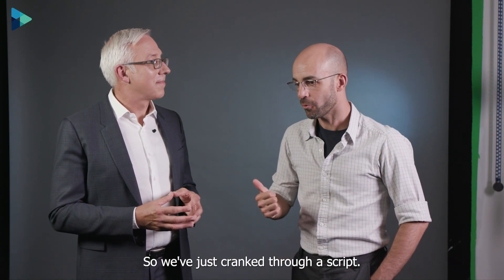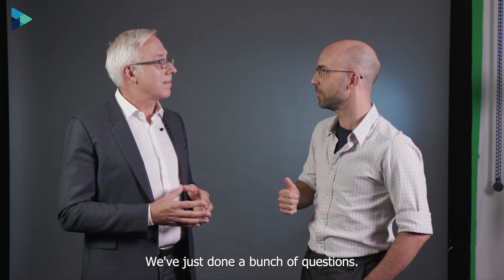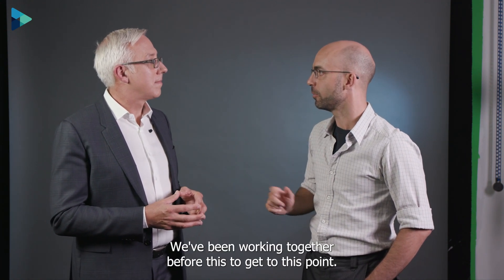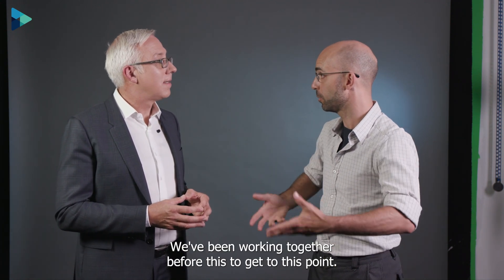What goes into building your Investor Engagement System® ?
Typically I work with CEO's and their Executive Team to implement my Investor Engagement Systems™, which move through stages of Strategy, Marketing and Video Storytelling.

This lays the foundations for:

* A great looking, compelling, consistent and semi-automated process for engaging stakeholders and investors
* Messaging that attracts high quality, mission aligned deal flow
* My clients being sought out as figureheads of their industry
* Improved branding and business development collateral
* Powerful testimonials from stakeholders and partners
* 6-12 months of evergreen video content

We measure the success of them in ways such as:

* Attention and enquiries increasing
* Highly engaged users being identifiable and followed up with
* The Executive being upskilled and using the new marketing tools
* Measured improvements in the cycle time and efficiency of team members working with new enquiries through to closing business

The value my clients have seen as a result:

* Large-scale investment in their propositions
* Engagement at the highest levels of Government and Industry
* Accelerating the commercialisation of innovative technologies
* Giving strategic partners the material they need to introduce my clients product and process into much larger customer bases

On a personal level, I love working with brilliant, often modest people, and sharing the moment when they receive reflections from their peers on the content we've created together. They get to glimpse how others see them, it often strengthens their resolve and power as a leader.

It's special. And it's not made up marketing slogans, because interview journalism is the core of what I do.

Based on the business strategy we co-develop, I ask leading questions of people on camera and capture their responses, then collate them into themes, and present them as business-orientated stories, within digital systems we can measure and leverage.

Thanks to Andrew Hollo for being in this video, I jumped in front of the lens to ask him how it was going n the middle of filming his new Strategy and Insights content, which you can

Check out his profile to see the success it's having :)

Also, I'd appreciate your introduction to the leaders of any growth stage businesses you know that are making positive impacts in the world, and that you think could benefit from the work I do.

Thank you for your potential introductions.